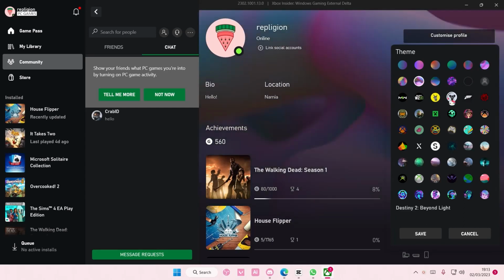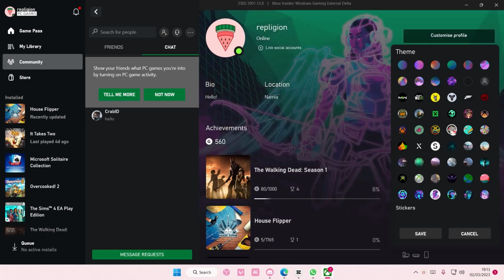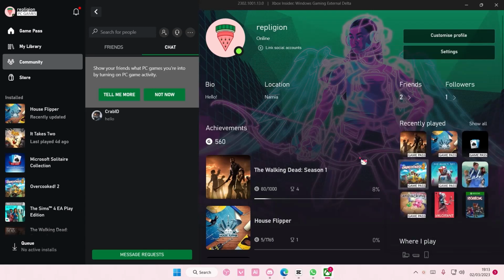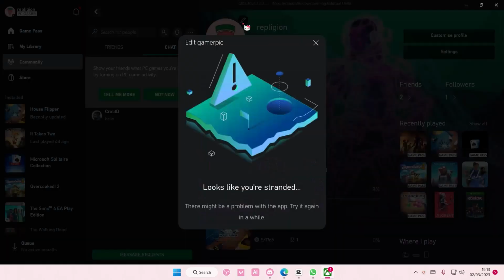Want To Learn How You Can Get A Custom Profile Picture On Xbox One? Here's How You Can!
Want to change your profile picture on Xbox One? Here's how!